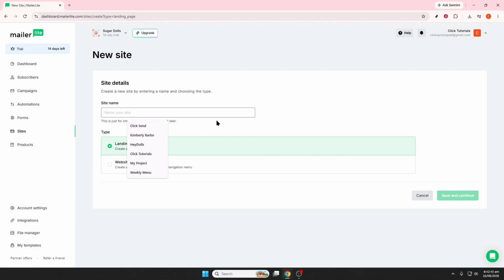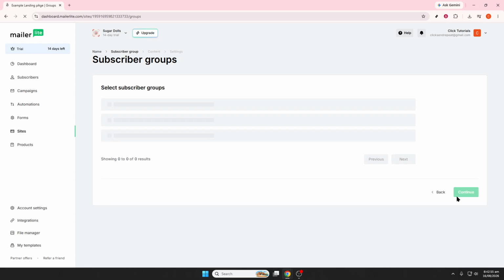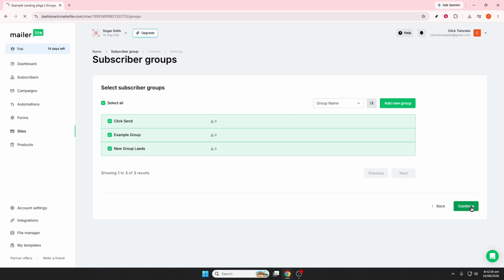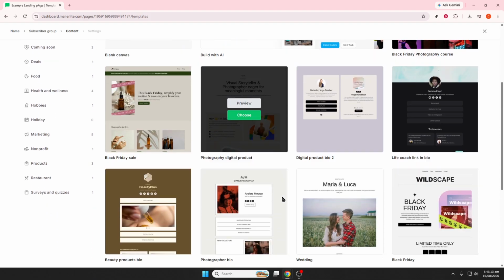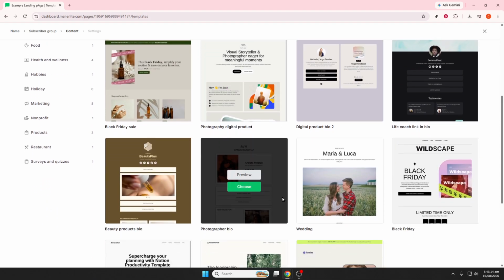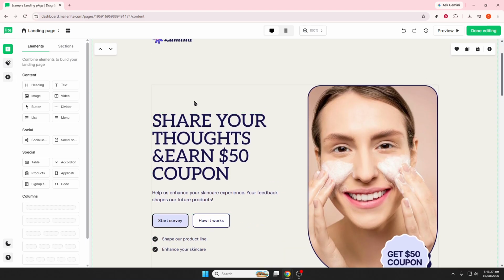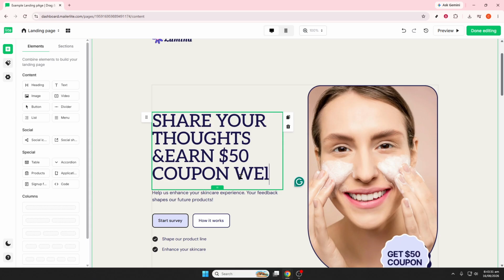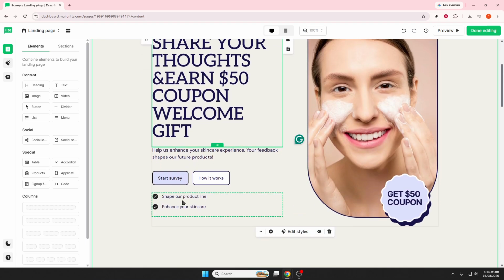How To Create A Landing Page On Mailerlite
Want to create a landing page on MailerLite? In this step-by-step tutorial, I’ll show you exactly how to create and customize a professional landing page in MailerLite from start to finish — even if you’re a complete beginner.

In this video, you’ll learn:
✅ How to choose and customize a landing page template
✅ How to add text, images, buttons, and signup forms
✅ How to customize your landing page design
✅ How to preview and publish your landing page
✅ Tips for creating an effective landing page for lead generation

Whether you’re building an email list, collecting leads, promoting a product or service, or growing your online business, this MailerLite landing page tutorial will help you create your page quickly and easily.

📌 Watch the full tutorial to learn how to create a landing page on MailerLite step by step!